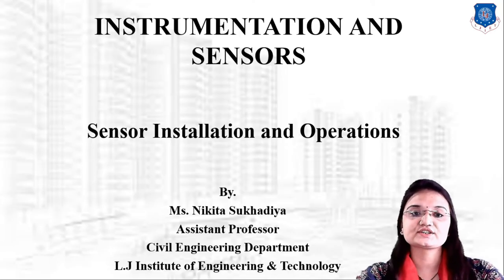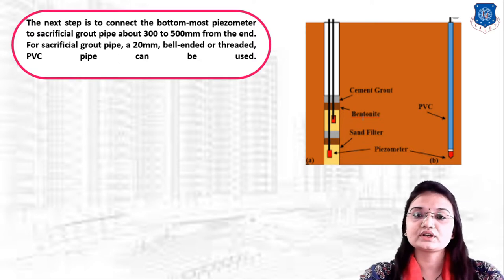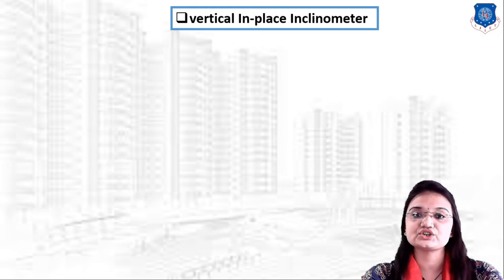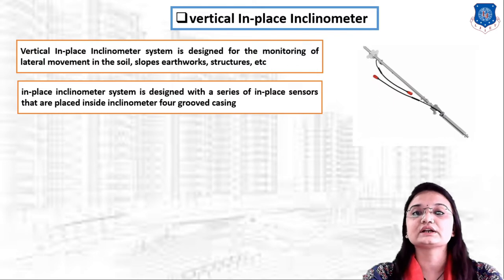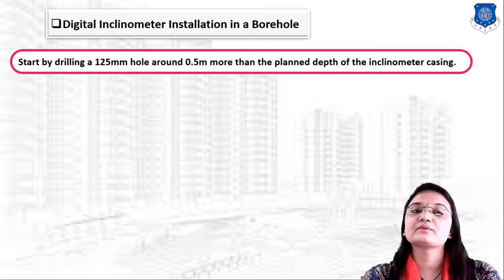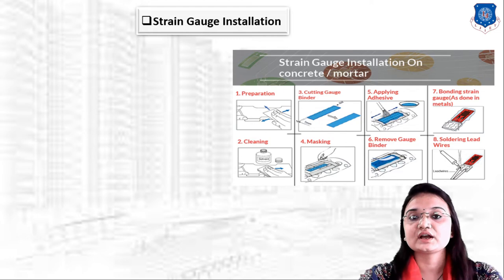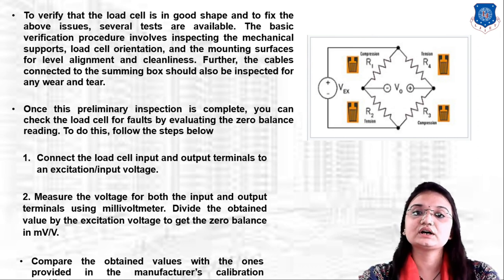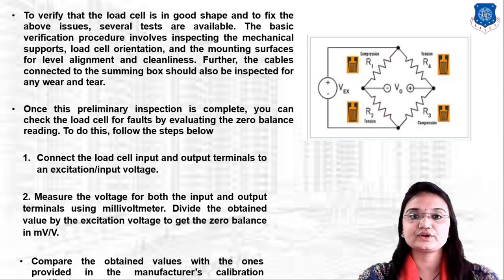Lec-17_ Order and Methodology of Sensor Installations |Instrumentation and Sensor|Civil Engineering